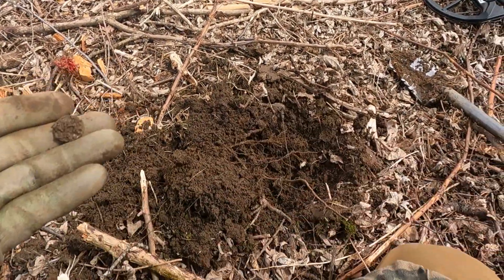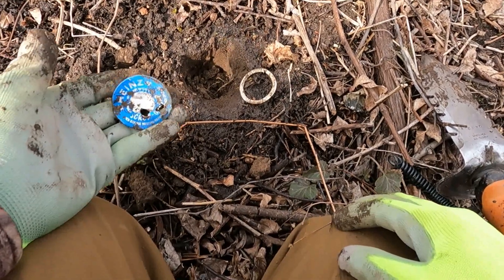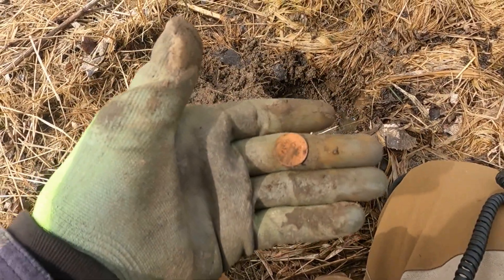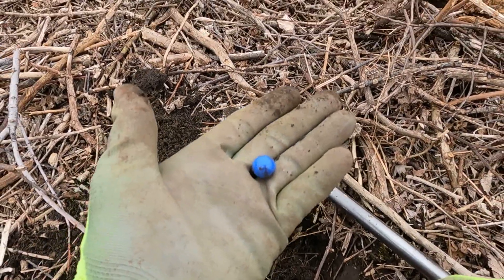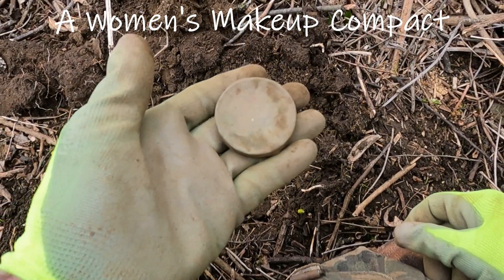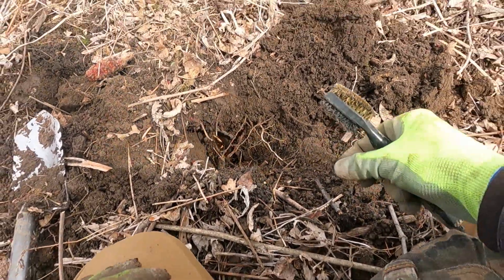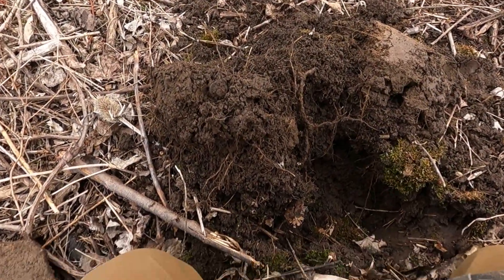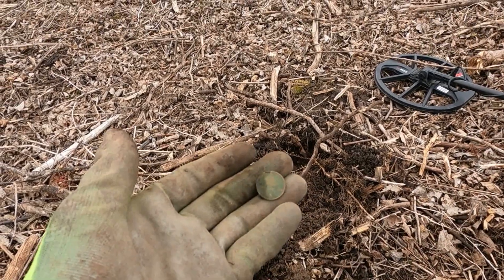This Home/Store will be bulldozed😮 I got to save some great history in the ground.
My channel is all about Wisconsin history in the ground. Whatever I find, I try to find the history behind it. My Son Brandon helps me with content once and a while and enjoys the hobby as much as I do. I just love this hobby so much and have found making videos and the editing process Is a great addition to metal detecting.

Thank you to Jake Bender of Bender's foods for his awesome support of my channel. Please stop into one of the 4 Bender foods store locations for all your Meat, Deli, Produce, Dairy and adult beverage needs. Please tell them Steve from SW Wisconsin Metal Detecting sent you.